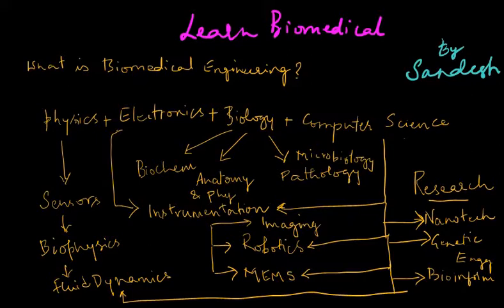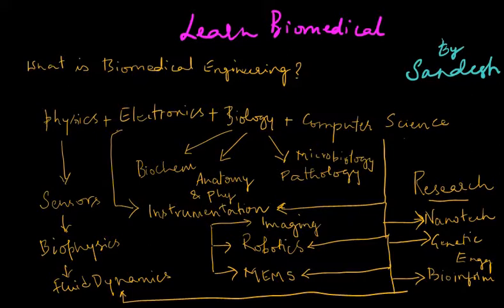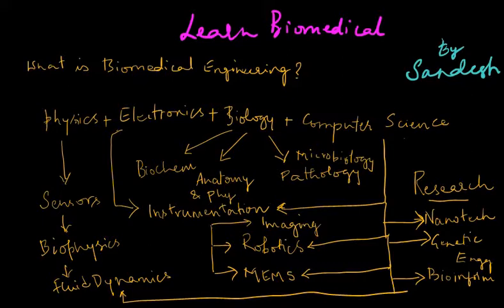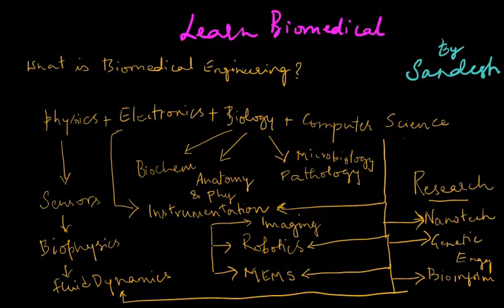What is Biomedical Engineering?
In this video, the speaker Sandesh.,

talks about Biomedical Engineering Stream.